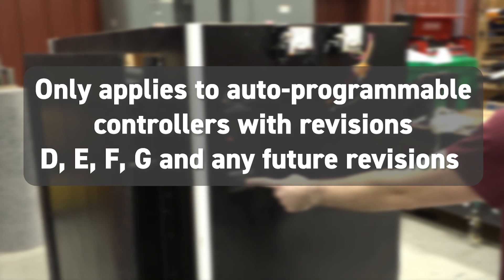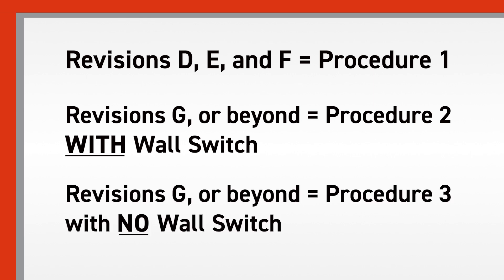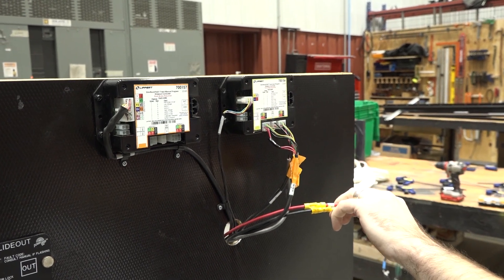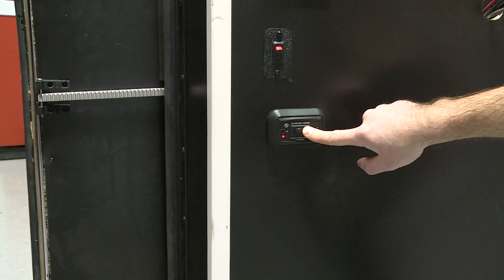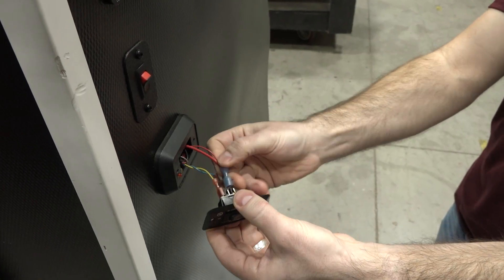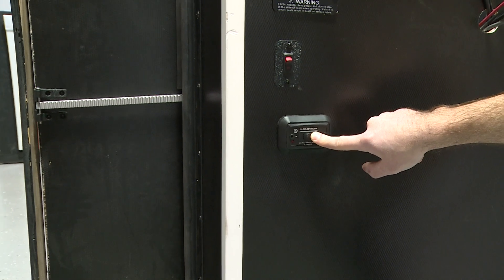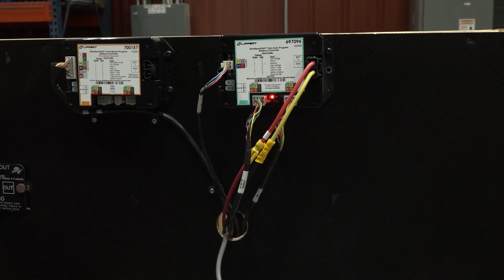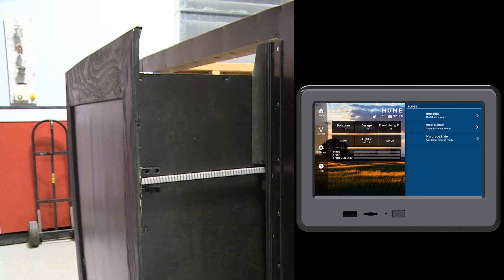How to Factory Reset a Slimrack Programmable Controller V1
If you're experiencing issues with your Slimrack RV slide-out system, performing a factory reset on your programmable controller may be the solution. This video provides a detailed, step-by-step guide on how to reset controllers with revision letters D, E, F, G, and beyond.

You'll learn how to:
- Identify your controller’s part and serial numbers
- Determine the correct reset procedure based on the controller’s revision
- Perform reset procedures with or without a wall switch
- Properly set the extend and retract stop points for your Slimrack slide-out system

The video walks through three reset procedures:
1. For revisions D-F with a wall switch
2. For revision G and later with a wall switch
3. For revision G and later without a wall switch

It also explains how to recognize the "Stop Not Set" fault code, indicated by one green flash and seven red flashes on the controller. Ensuring your slide-out is fully extended or retracted on both sides is key to completing the reset process.

Whether you're a technician or RV owner, this tutorial makes it easier to restore your Slimrack controller to factory settings and get your RV slide-out functioning properly.